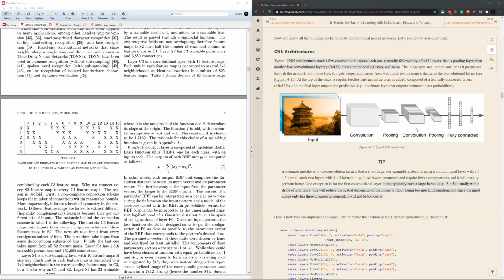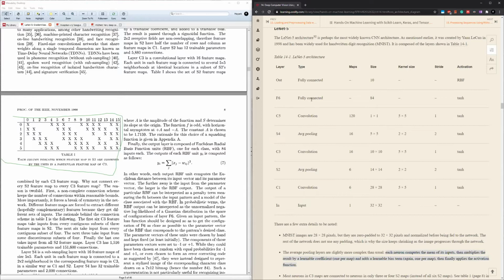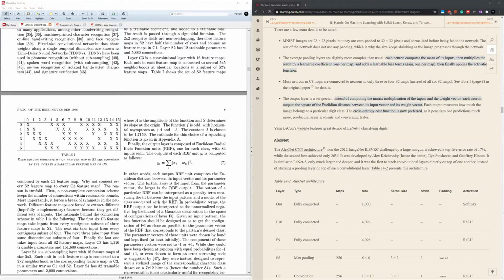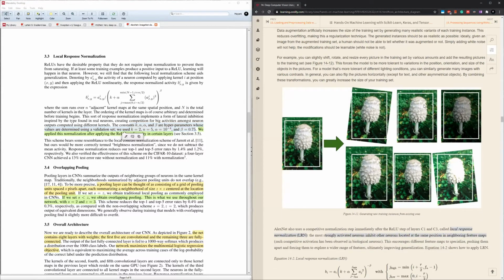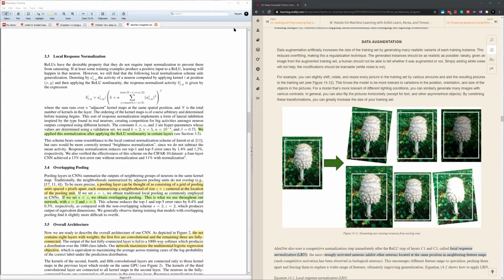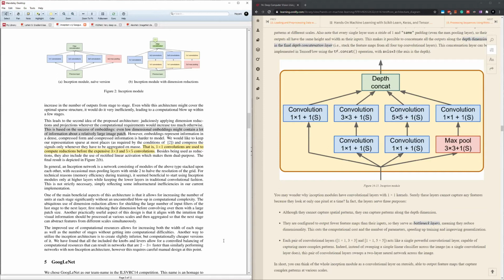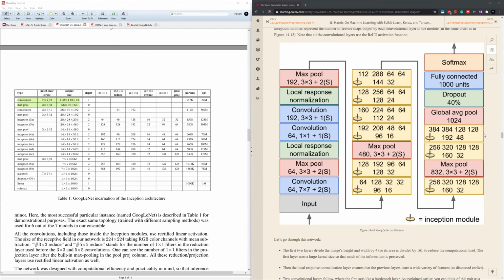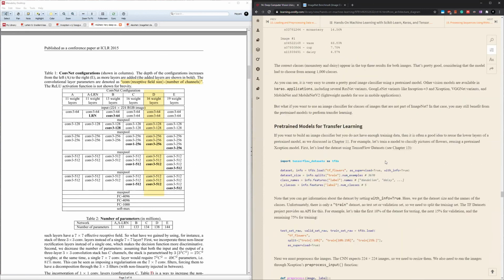TWIML Hands-on ML Meetup - 11/23/20